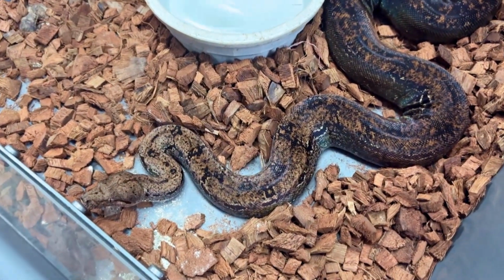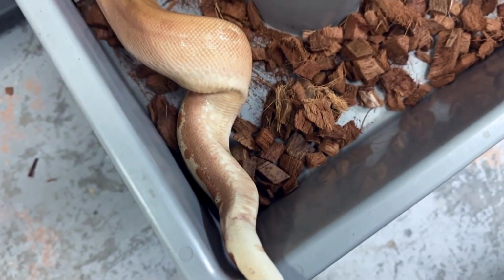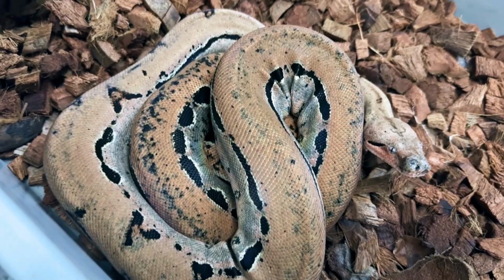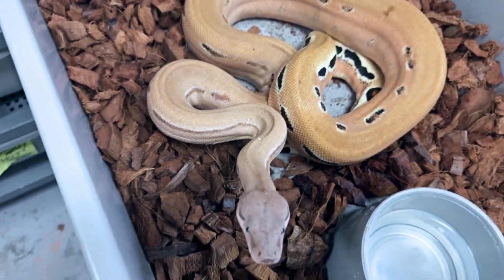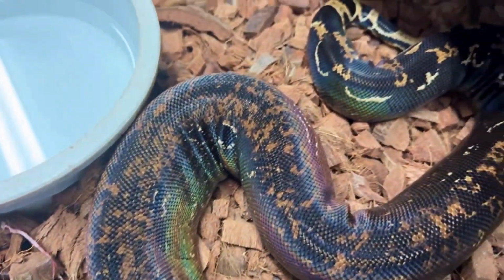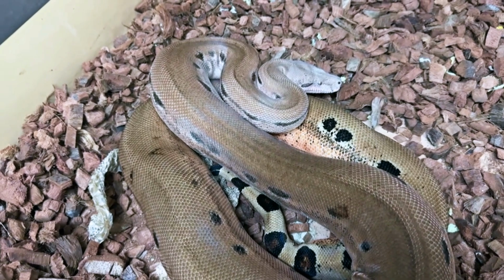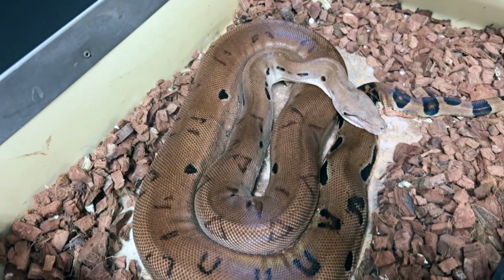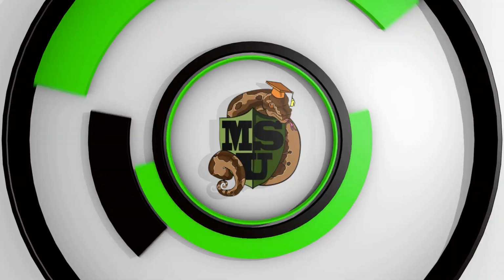SCORIA BOA GENE COMBINATIONS!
MUSCLE SERPENTS DAILY:  Tuesday, January 17, 2024

Everything you want to know about Scoria Boas... including various morph (gene) combinations